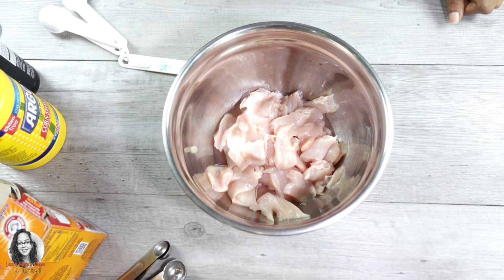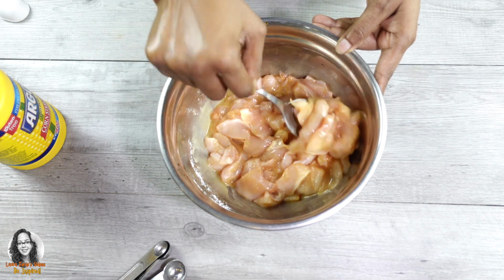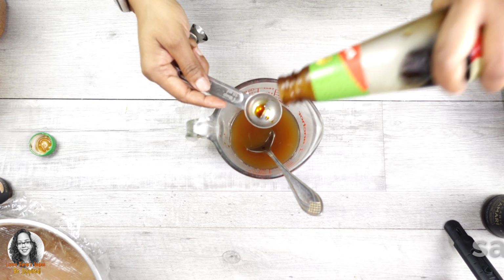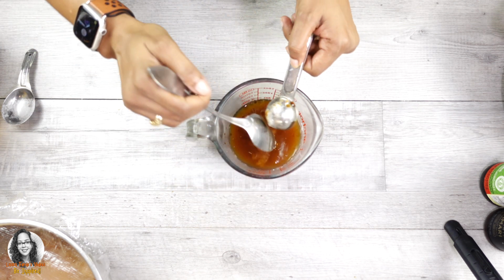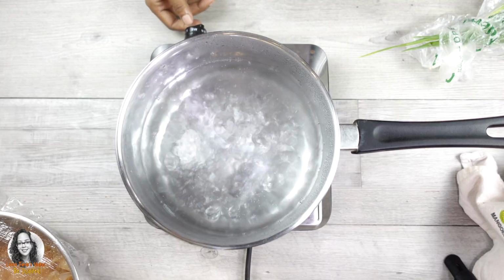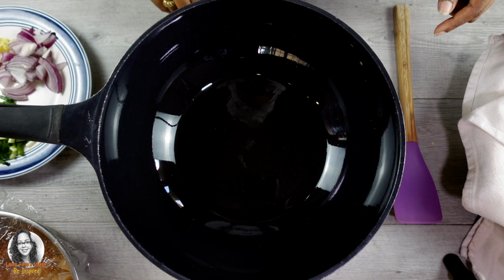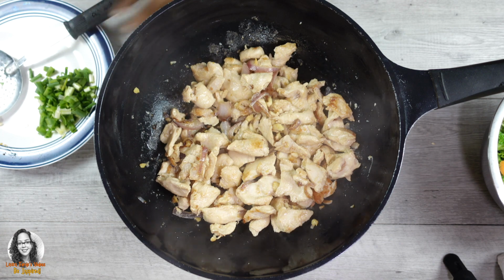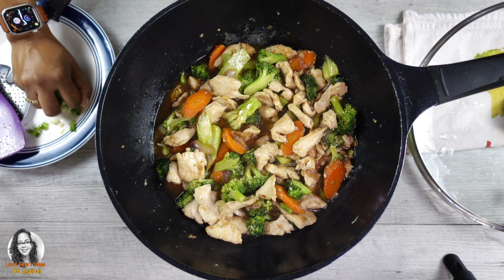Chicken and Broccoli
In this video I would show you How To Make Chicken and Broccoli

💖 Gluten Free Oyster sauce
💖 Cast Iron Griddle Without Handle
💖 Jaggery Powder
💖 Tortillas Press
💖 Mrs. Dash Garlic & Herb Seasoning blend
💖 Gluten Free Seasoned Crumbs
💖 Sea salt
💖 Tamari Soy Sauce
💖 Lawry's seasoned salt
💖 Knorr Chicken stock cube

💖 Electric Lighter
💖 Meat Thermometer
💖 Pink Salt
💖 Gluten free pasta
💖 Frank's Hot Sauce
💖 Dried thyme
💖 Presto Kitchen Kettle Multi Cooker
💖 Gluten Free Flour
💖 Rice Flour
💖 Green Cardamom
💖 Coriander powder